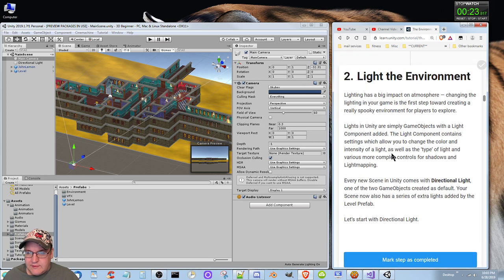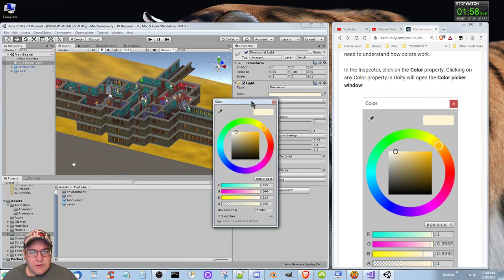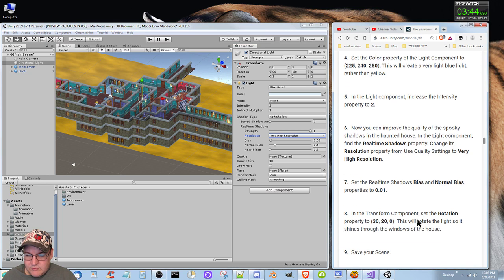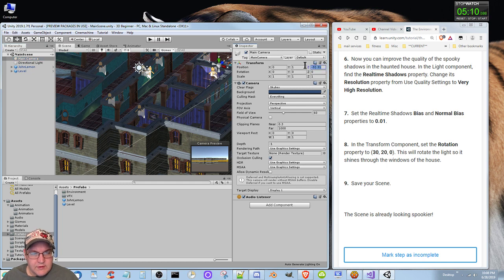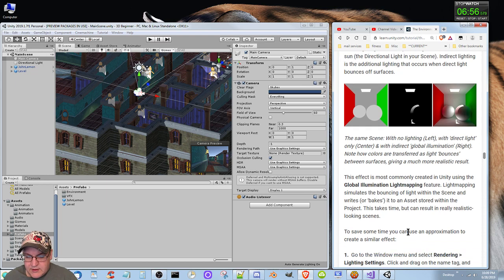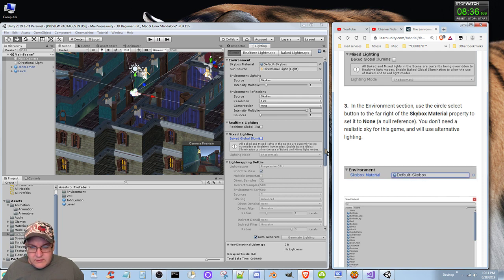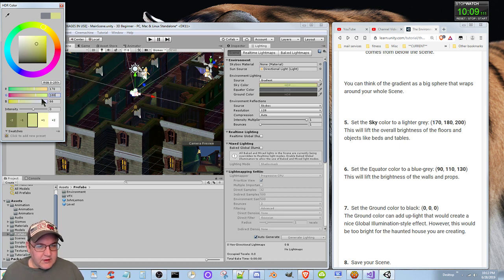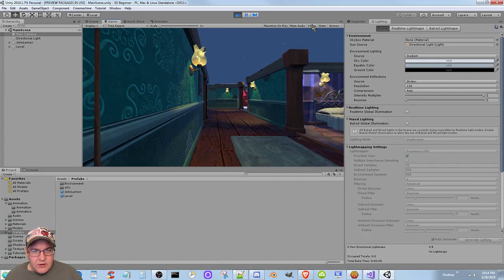[Unity] Enchanted Lands Devlog #266 - John Lemon pt 26: Let there be light.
We adjusted the lighting for a spooooooky atmosphere.